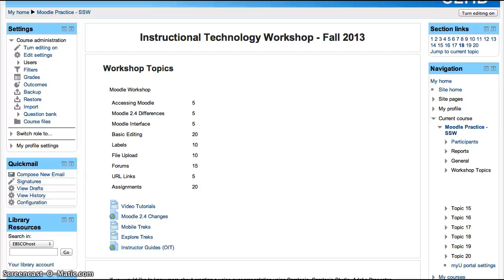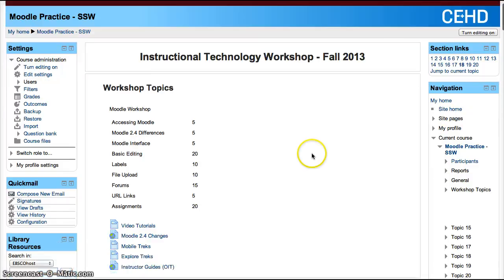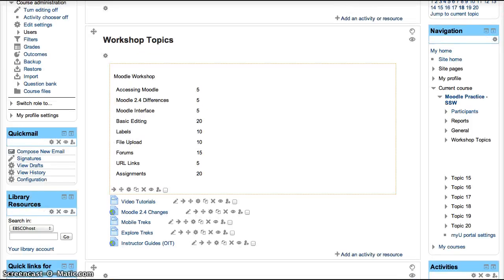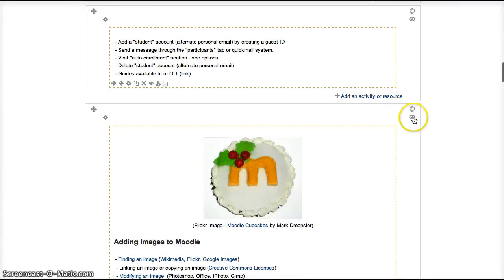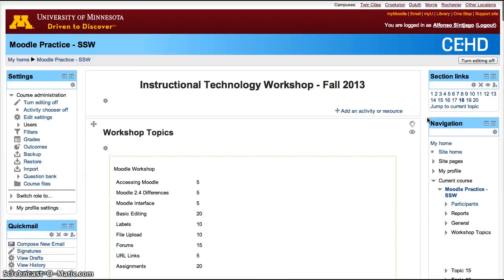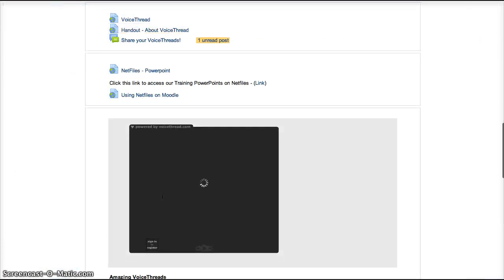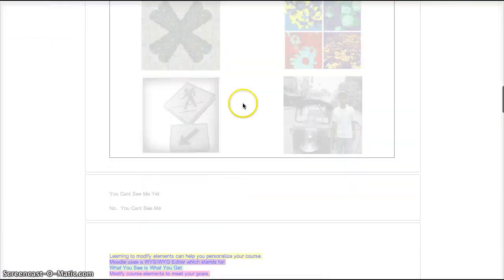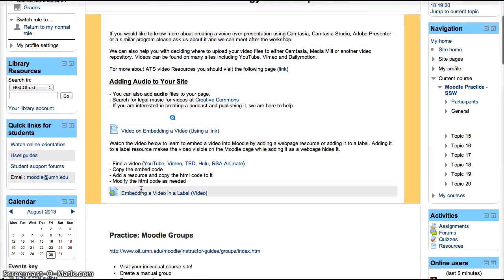Moodle 2.4 - Making Moodle Less Cluttered